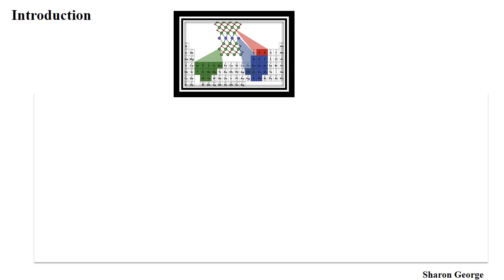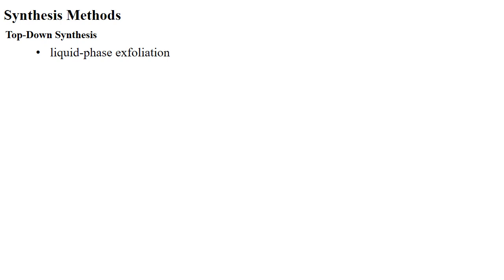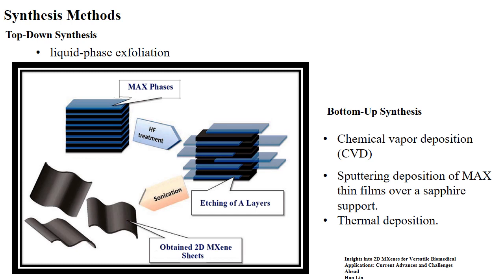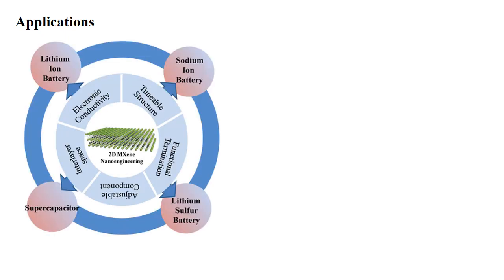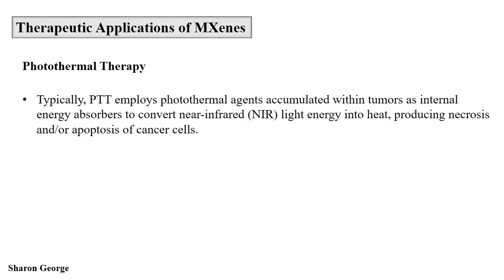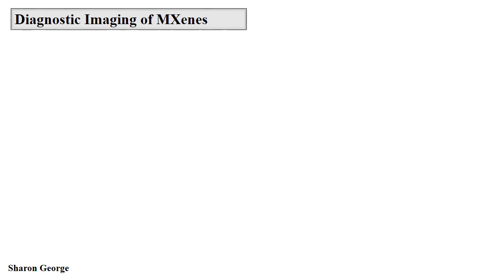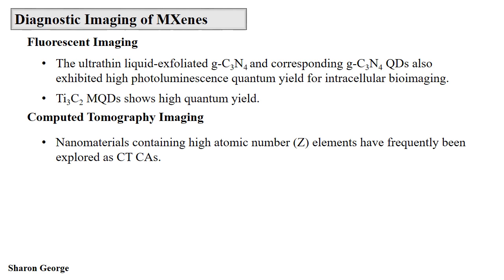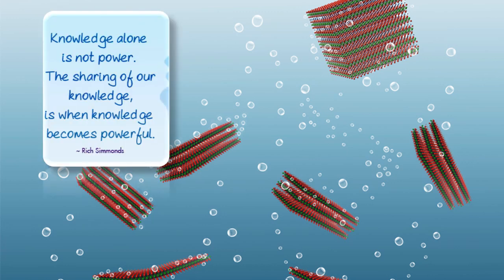MXenes nanomaterials nanotechnology nanotech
This video explains about: What is MXene? its properties, synthesis approaches and Applications.